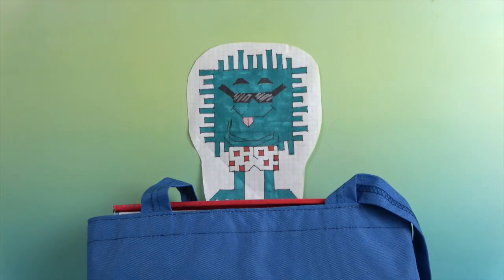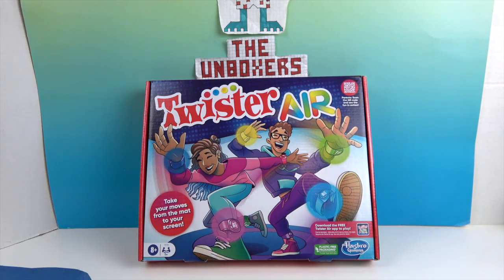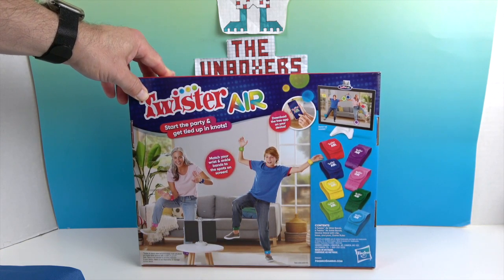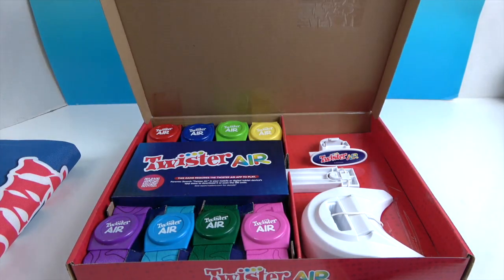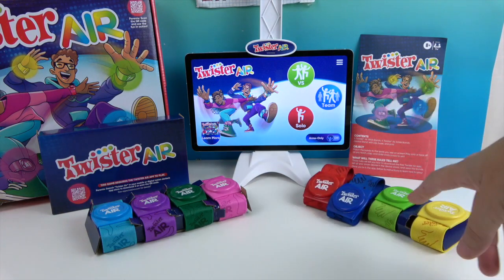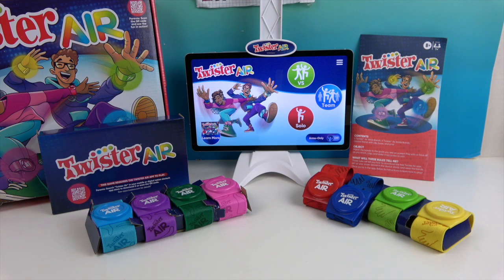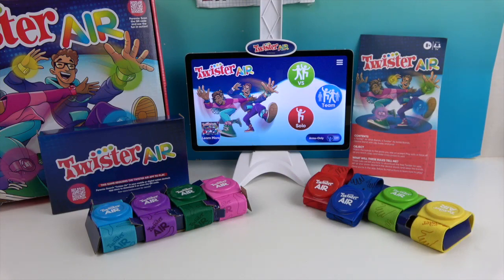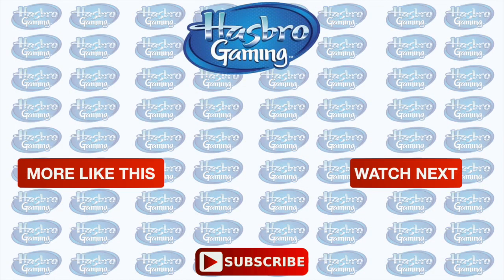Twister Air Interactive AR Family Game by Hasbro Gaming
We want to say a big THANK YOU to our friends at @hasbroOfficial for sending us this awesome new version of Twister to unbox and share with you.  Take your moves from the mat to the screen with the Twister Air game! This app-enabled game is an exciting augmented reality spin on the Twister game. This set includes 2 sets of 4 stretchy, one-size-fits-all Twister Air bands for ankles and wrists, plus an adjustable stand that holds a smart device during play.  Check it out and hope you enjoy.

The Unboxers are a mom & dad with two teenage kids who are action figure & toy collectors. We love unboxing & reviewing all kinds of toys.  We’re a little bit funny, a little bit geeky, and a whole of fun!  We are fans of Marvel & DC Comics, Star Wars, PLAYMOBIL, NECA, GI Joe, Mego, Star Wars, video games, Funko, action figures, Diamond Select, FNAF (Five Nights at Freddy’s), and many more. We hope you enjoy.